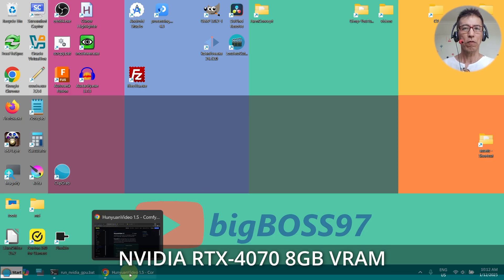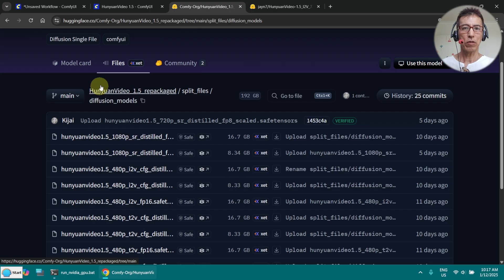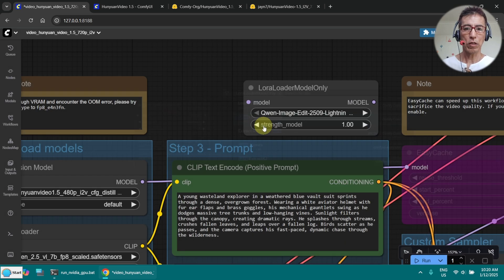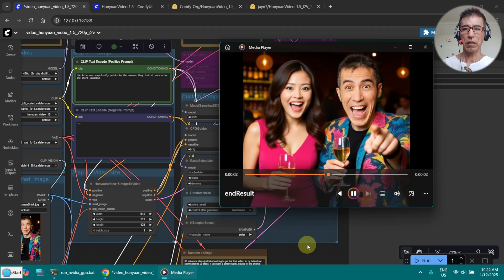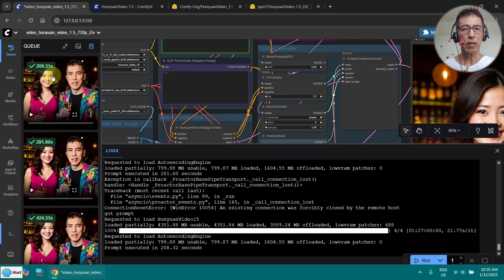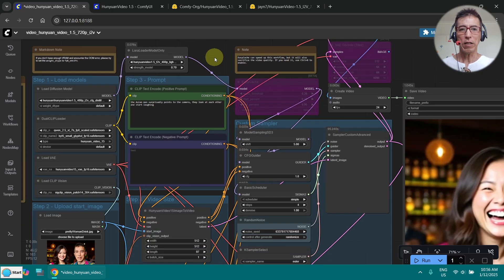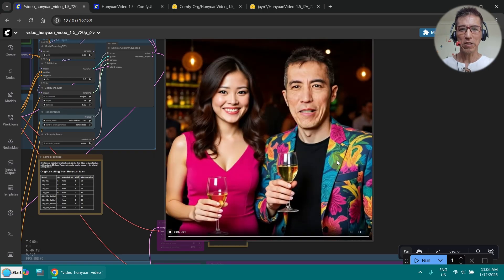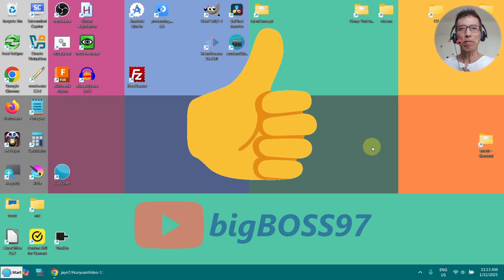Hunyuan 1.5 Image to Video Generations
A tutorial showing how to generate AI videos locally with 8GB VRAM.

Unlimited & Uncensured Video Generations with Wan 2.2 locally